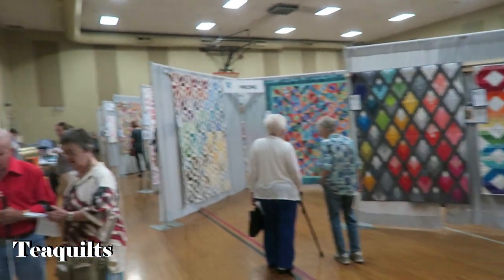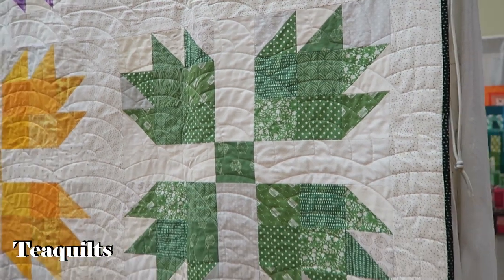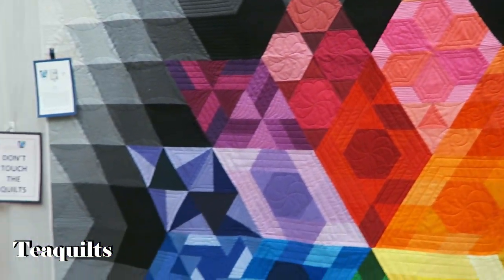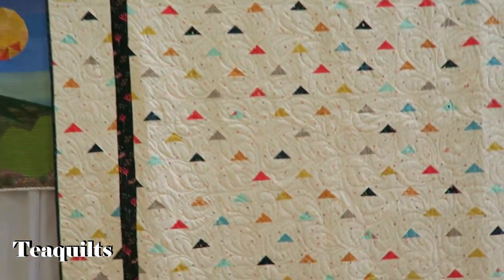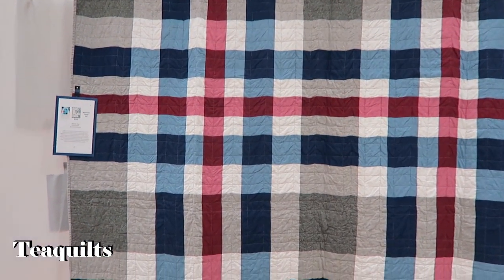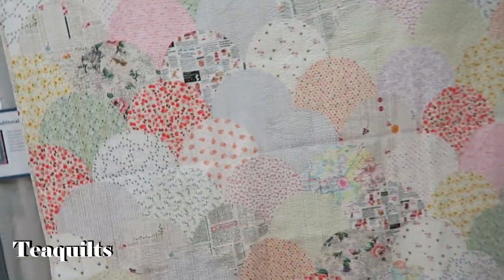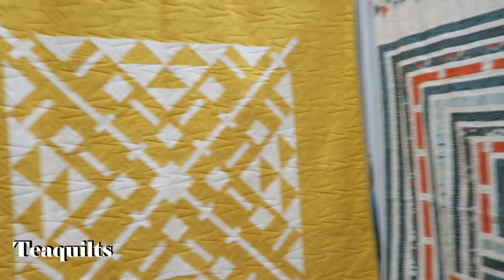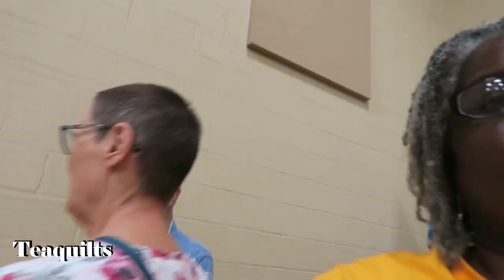Modern Quilt Guild Quilt Show - July 20, 2019 Late Upload...Great Quilts